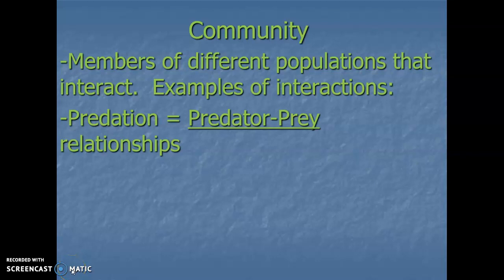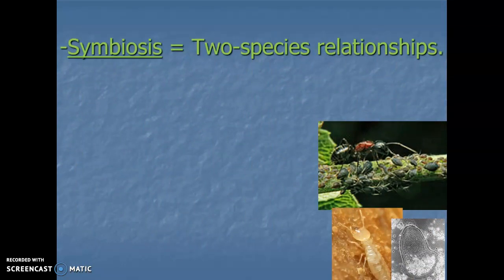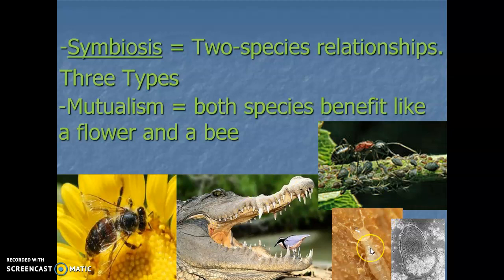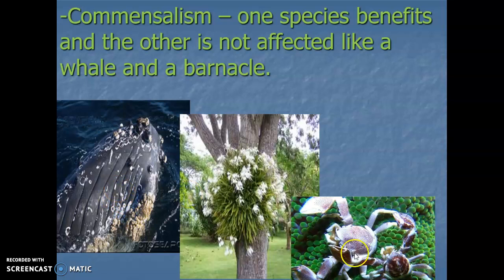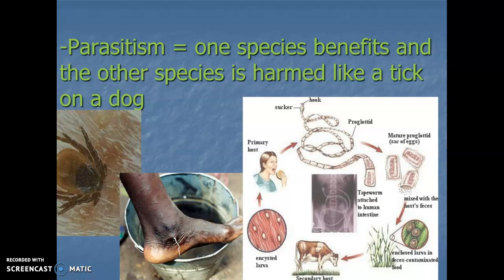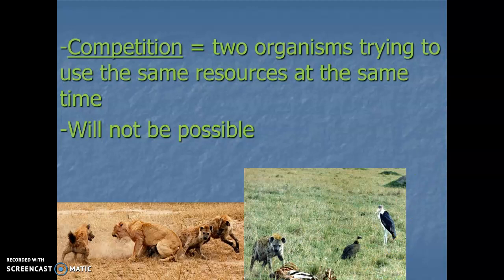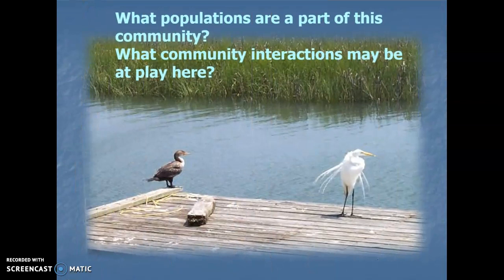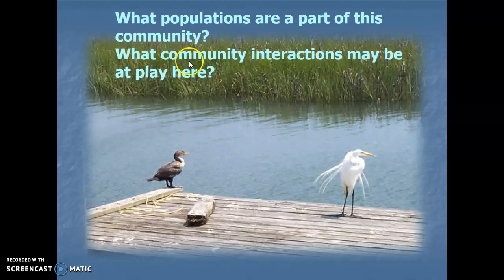Levels - Community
Levels of Organization - Community